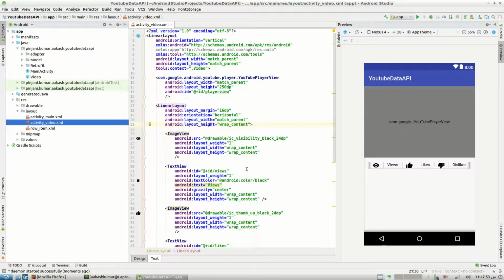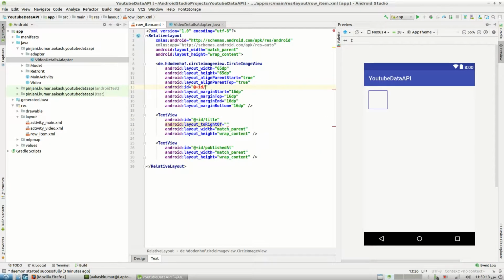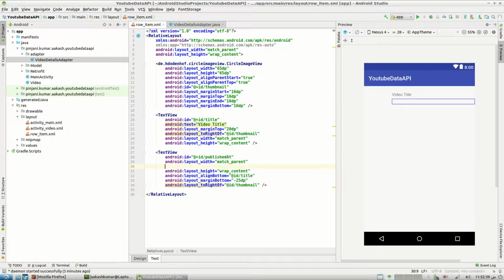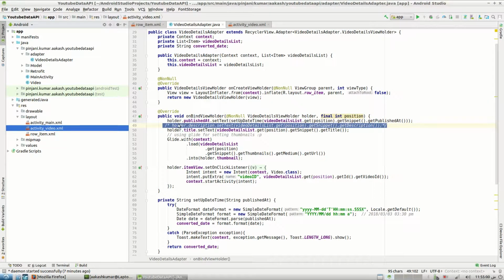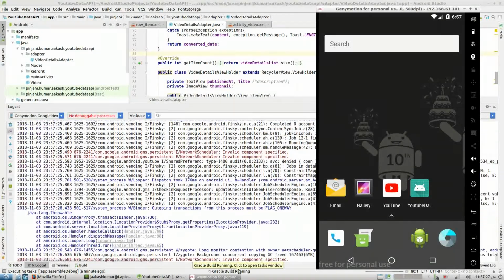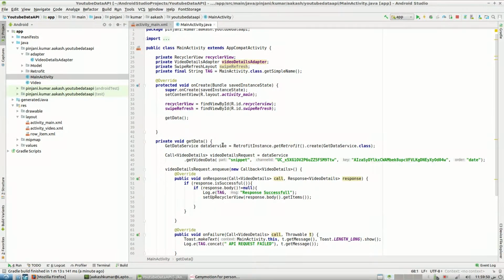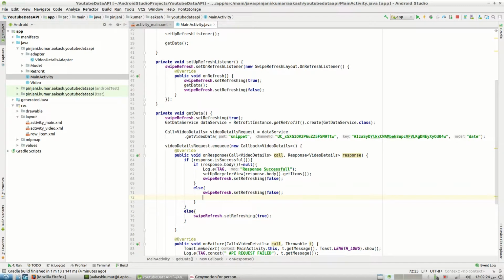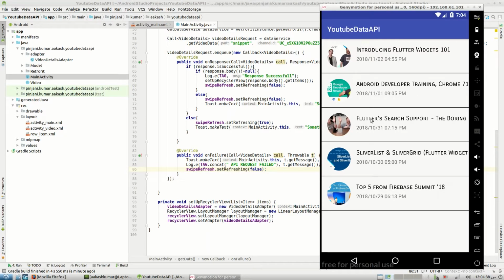android tutorial - part 4 - Youtube Data API v3 - Changing the User Interface Layout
Welcome Guys, In this video tutorial we'll be making some changes to the UI - User Interface Layout of the MainActivity that shows us the videos fetched from youtube Data API v3.

The updated layout looks a lot better than the previous one. It has a Recyclerview with the title and the published date for the every item.

And we also saw how to add a swiperefreshlayout (Swipe refresh layout) into our app so that the user can see any updates that might have been made by the channel and the new videos uploaded.

android tutorial
Swiperefreshlayout tutorial
learn android app developement
android studio tutorial
Swiperefreshlayout recyclerview in android
android studio tutorial
android user interface layout
recyclerview divider line android